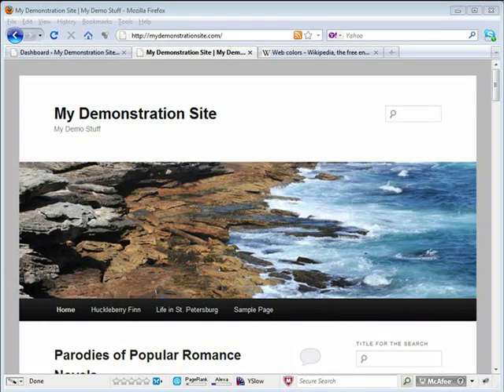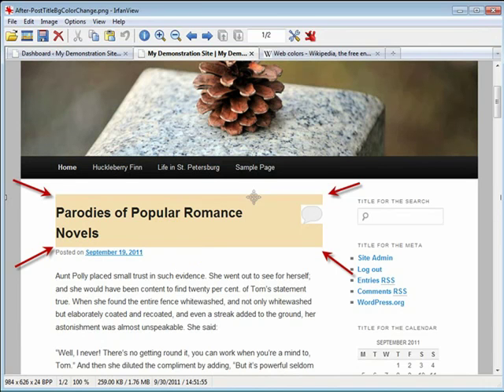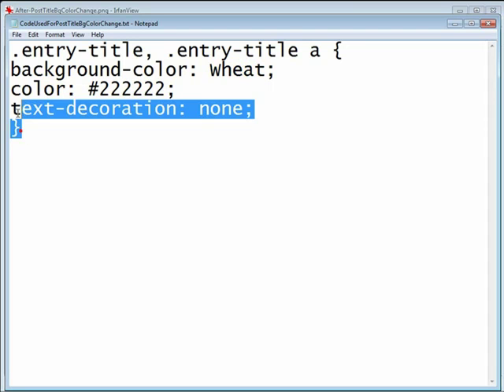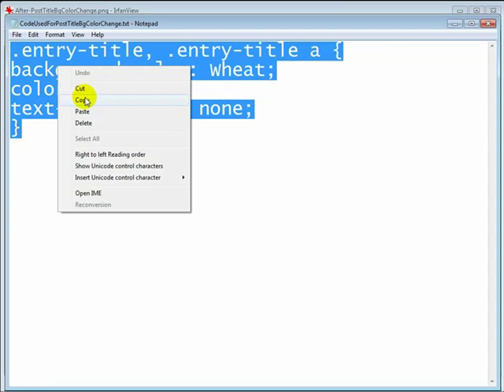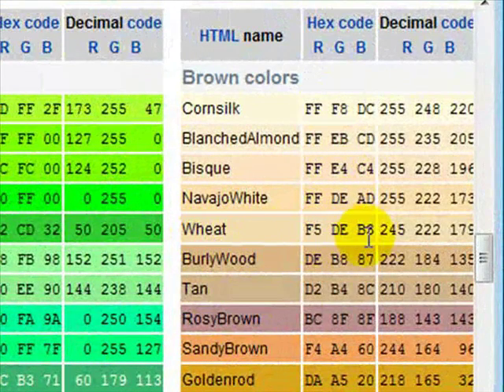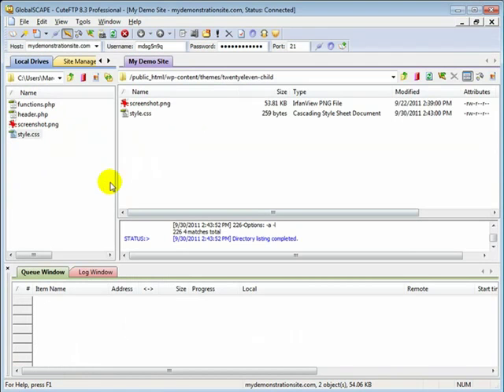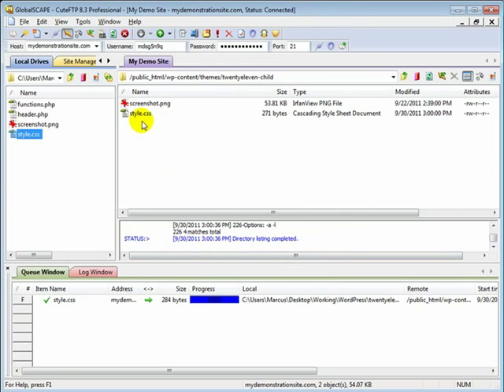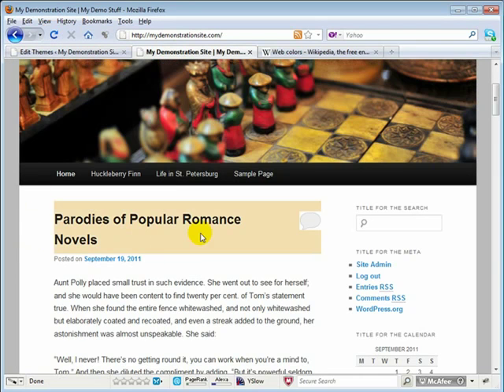Post Title Background Color Change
How to Post Title Background Color Change